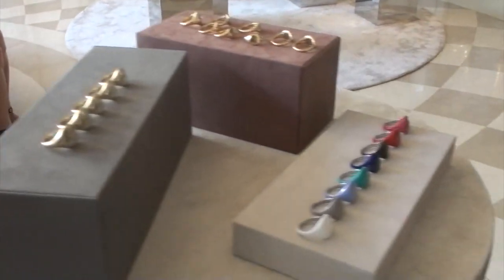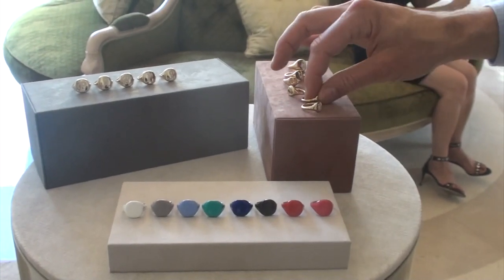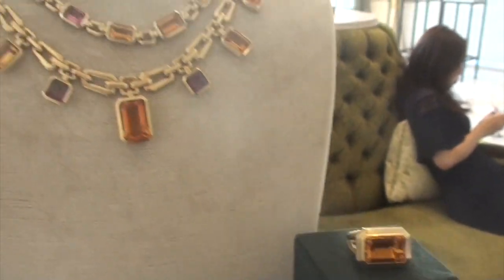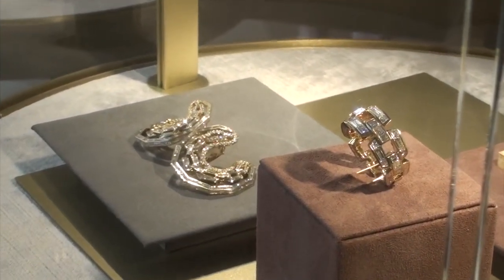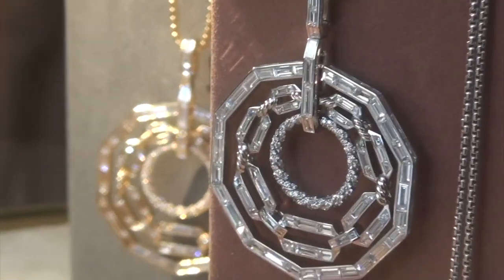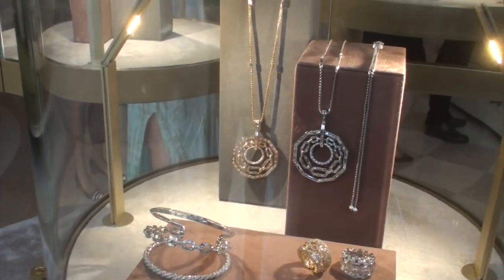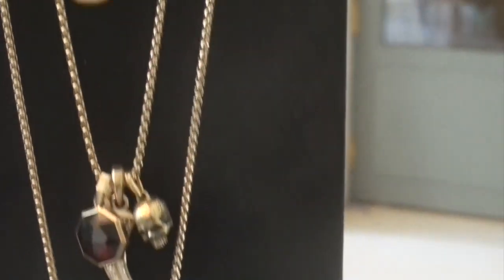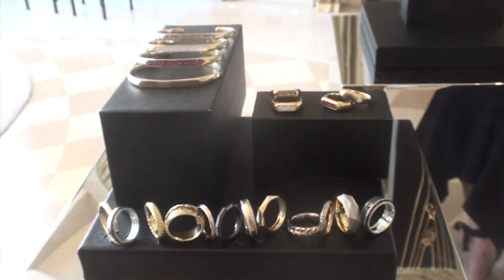Haute Couture Paris AW18-19 DAVID YURMAN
This video is about Haute Couture Paris AW18-19 DAVID YURMAN